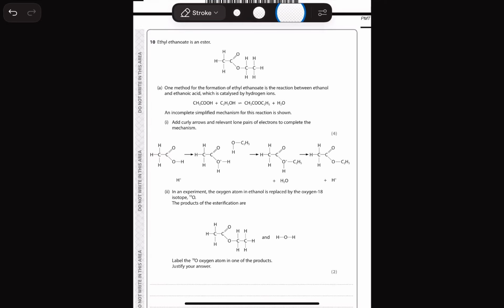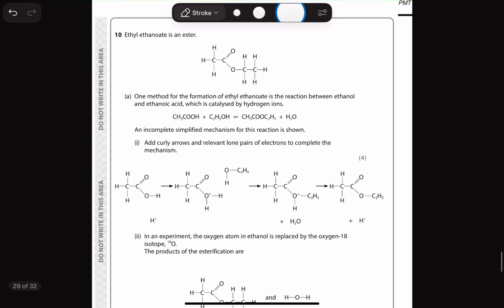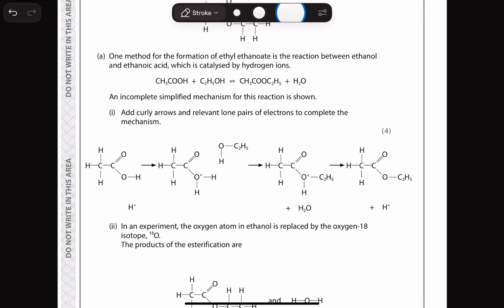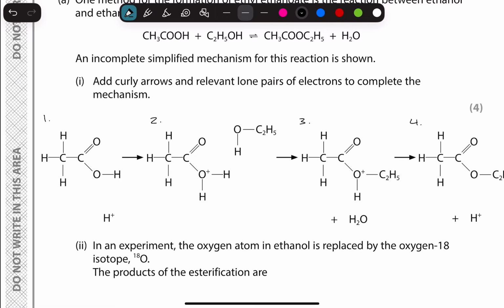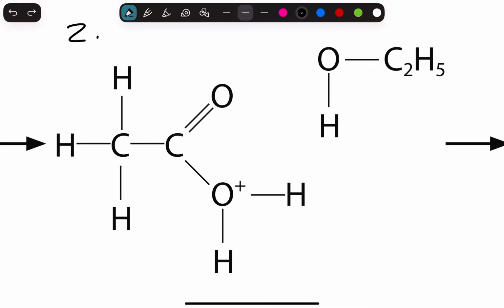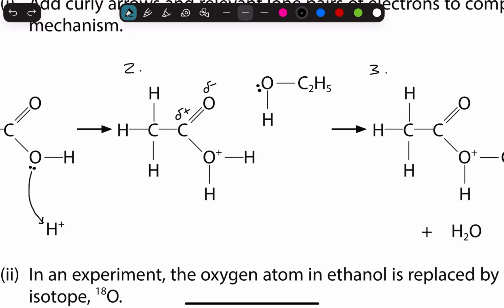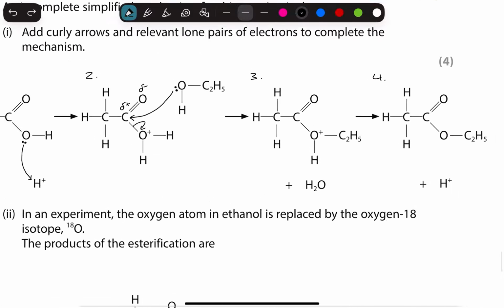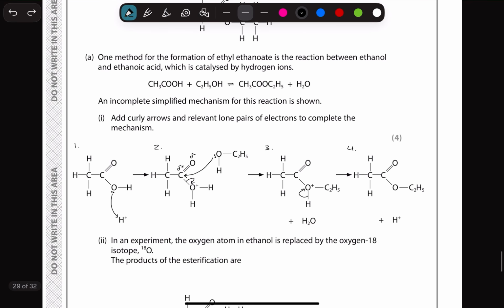A-Level Chemistry: Unknown Mechanism Exam Question (FULL WALKTHROUGH)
Mechanisms😓